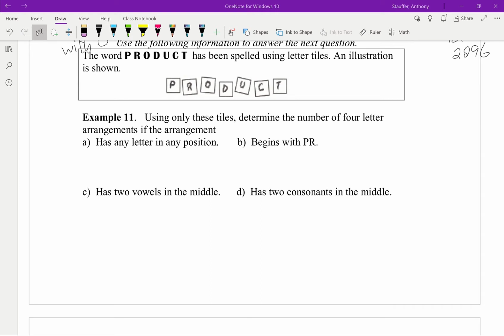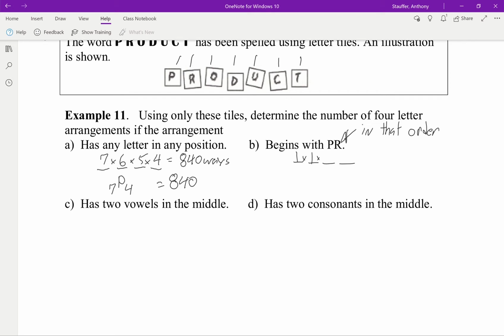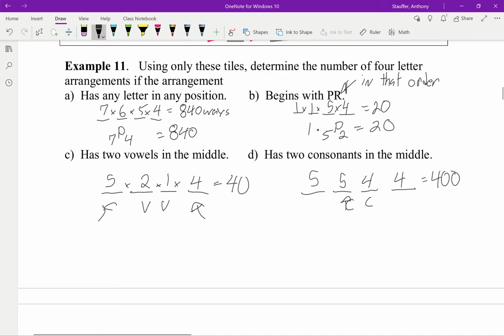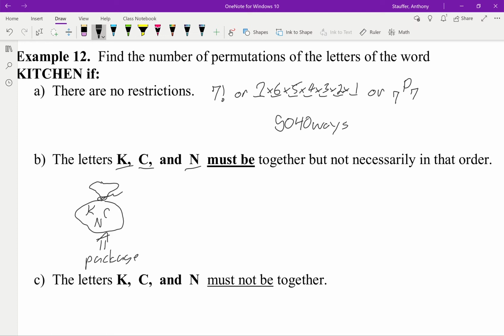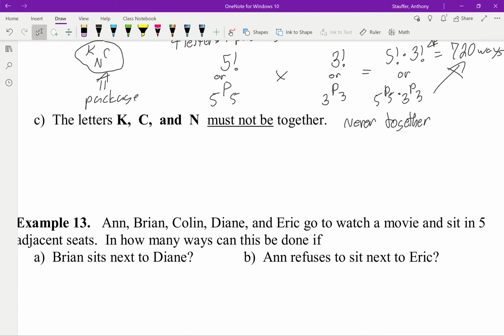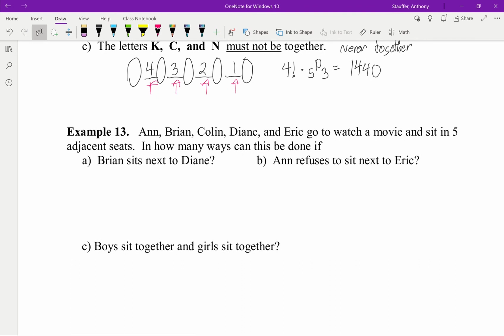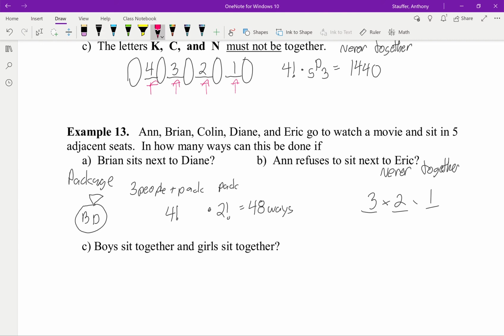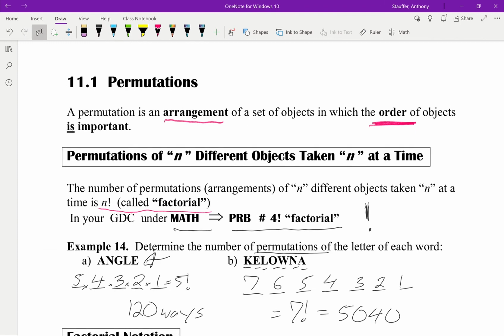11 2 3 Other examples revisited